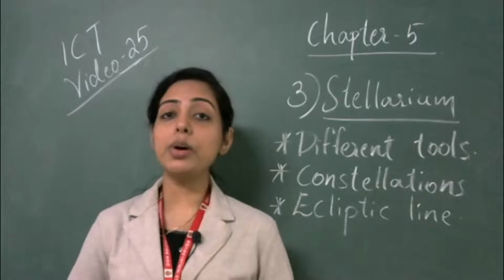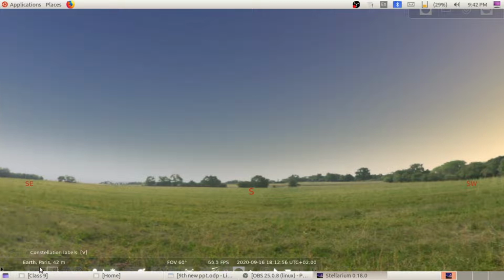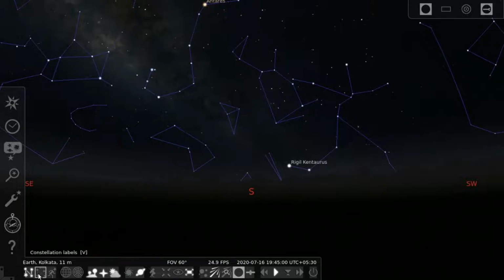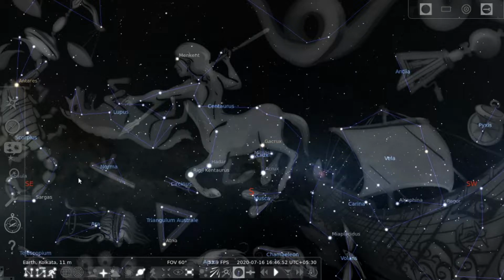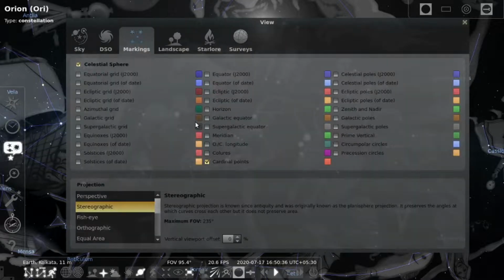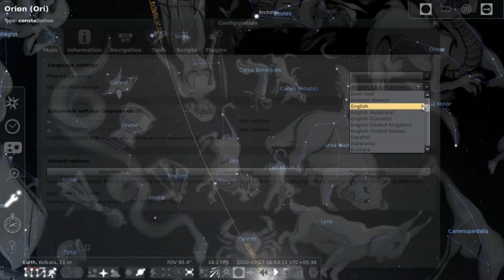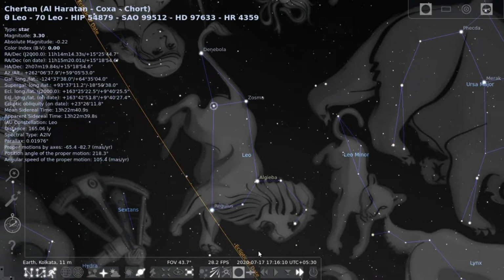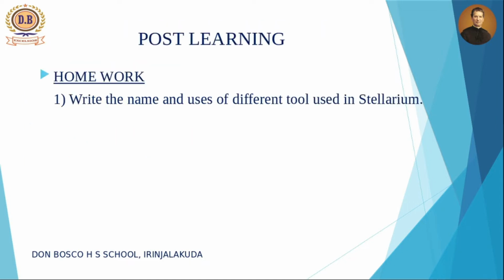ICT Class 9 Video 25